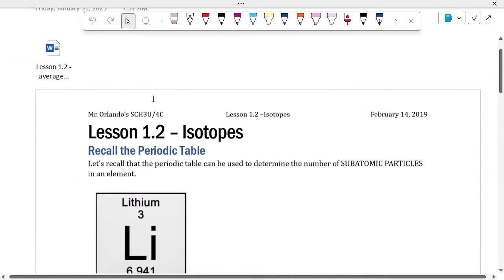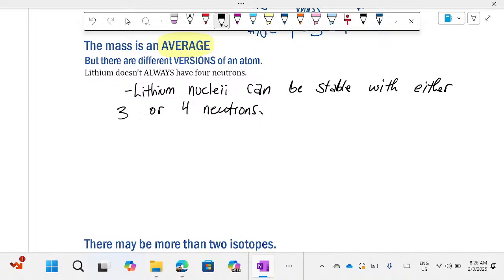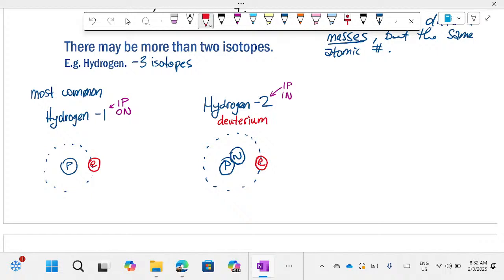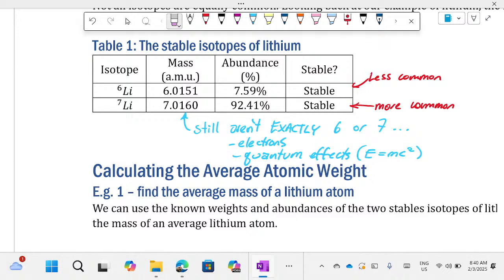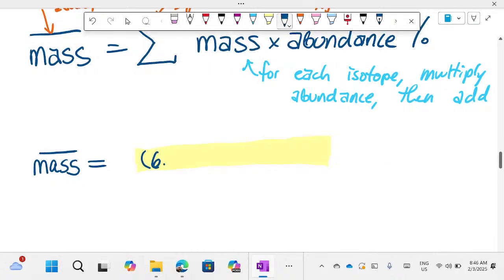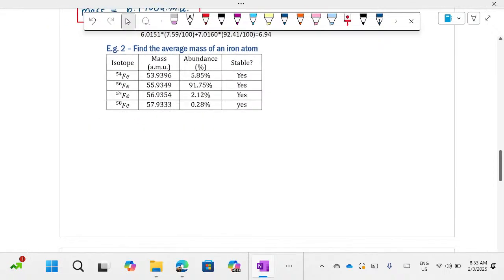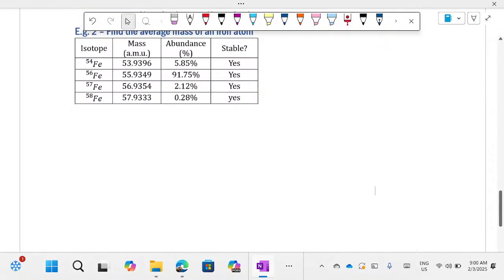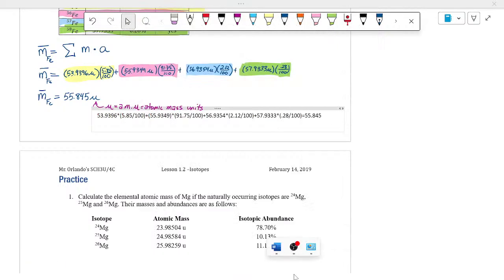SCH3U - Lessobn 1.2 - Isotopes